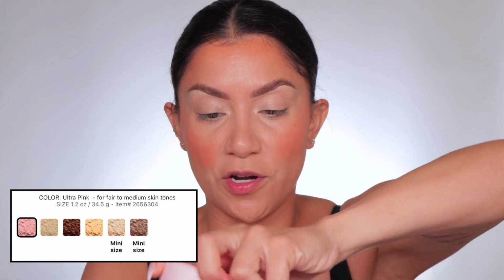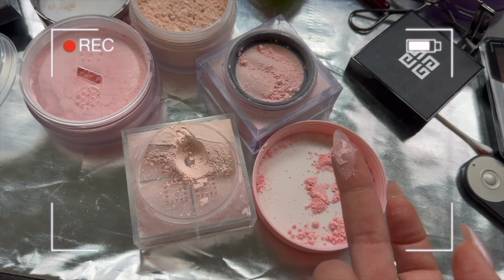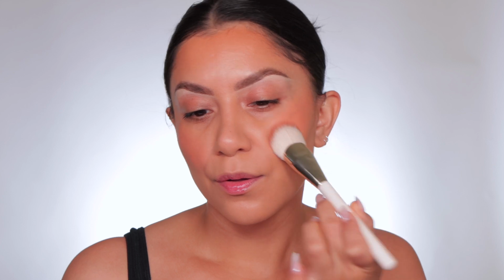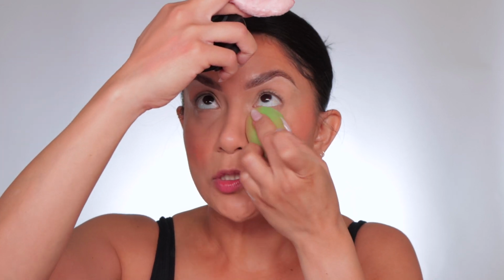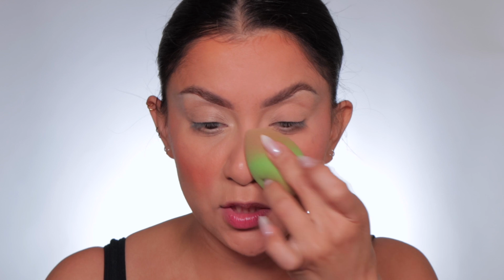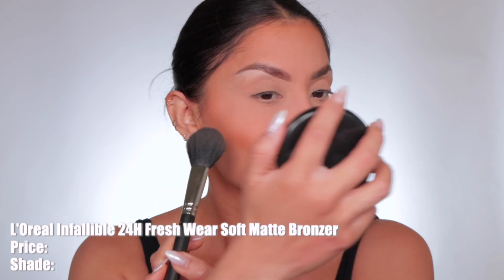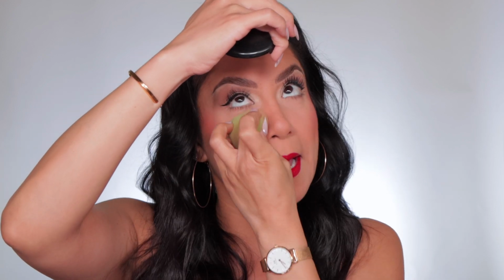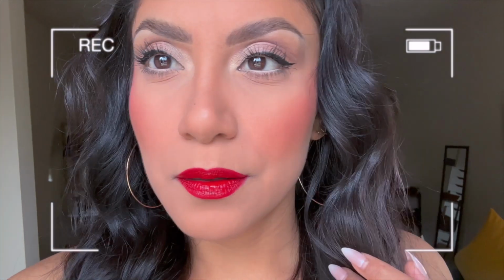*new* ONE/SIZE ULTIMATE BLURRING PINK SETTING POWDER + ALL DAY WEAR *oily skin* | MagdalineJanet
Hola my beautiful YT familia! ♥️ So today, I'm testing out the New at Sephora One/Size Ultimate Blurring Setting PINK Powder! Soo let see if this powder can control the OILS, how it sets eye lids, dry undereyes, and skin wearing it all day long!!  I really hope you enjoy this one ❤️

Where to buy One/Size Ultimate Blurring Setting PINK Powder - $32

💄Makeup/ Skin Care talked about/used (on & off camera):
Osea Hyaluronic Sea Serum
belif Moisturizing Eye Bomb
Sunday Riley Depuffing Eye Cream
Dermalogica Intensive Moisture Balance Moisturizer
Kosas Mineral Spf 40

Skin: Mac matte primer
Dior Backstage Face & Body Foundation- 3.5N
Nars Radiant Creamy Concealer - Amande
MBM soft pop blush - Just Peach
Tarte color corrector - Yellow
Lancome concealer - 360
L'Oreal bronzer - Medium
Haus labs blush - Pomelo Peach
Caliray setting spray

eyes:
Fenty Beauty Hella Thicc Volumizing Mascara
NYX Ultimate Shadow Palette - Warm Neutrals
Danessa Myricks eyeliner
LA Ultimate Intense Wear EyeLiner - Super Bright

Lips: Maybelline superstay lipstick - 50 Wicked

Brows: REFY Brow Tint Eyebrow Gel
NYX brow pen - Ash brown
L'Oreal concealer - 345 Oatmeal

Tools: elf halo glow powder puff